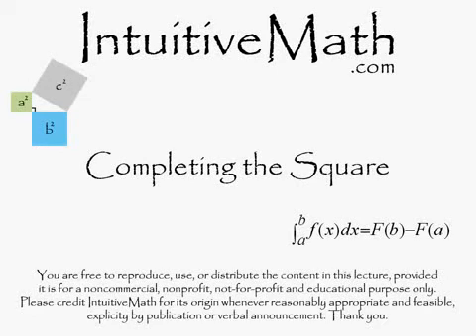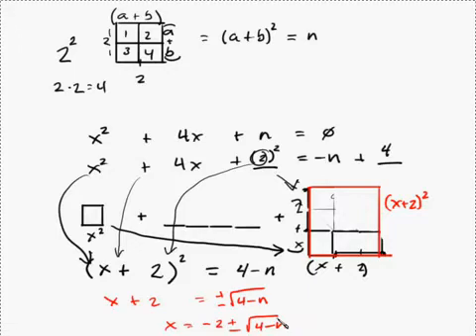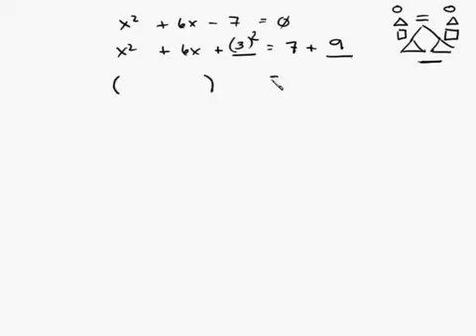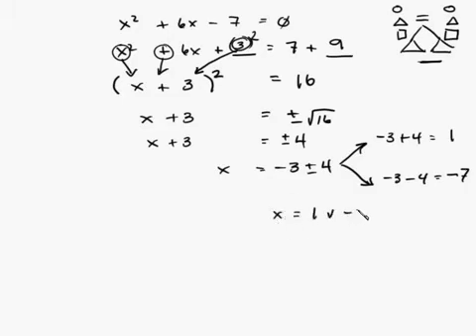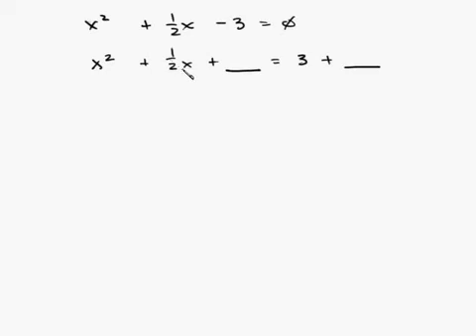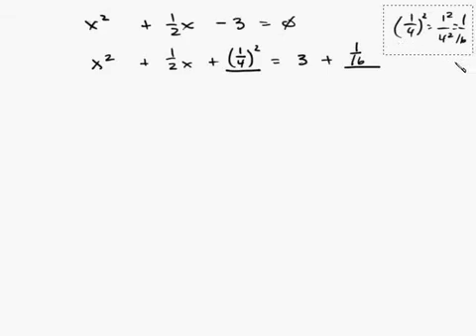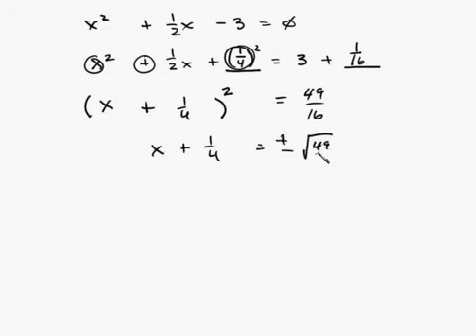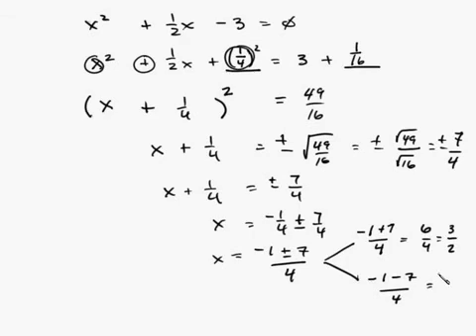Algebra - Completing the Square Part 2/3 Intuitive Math Help